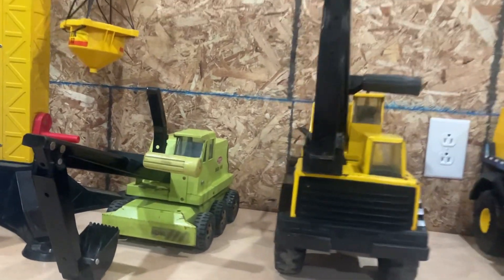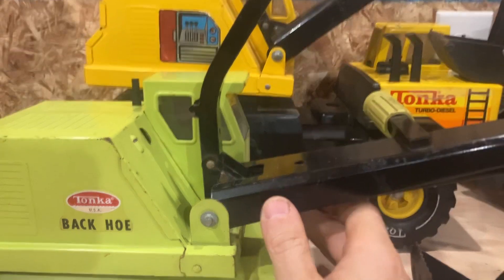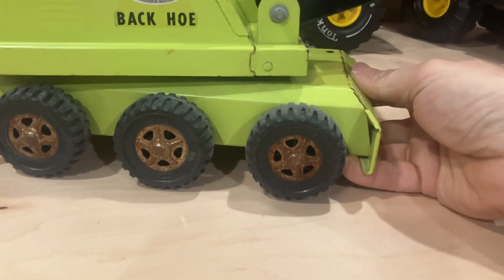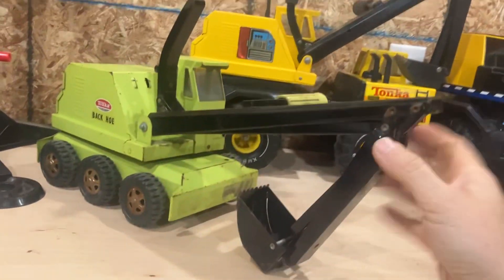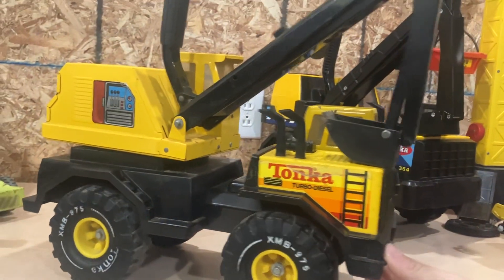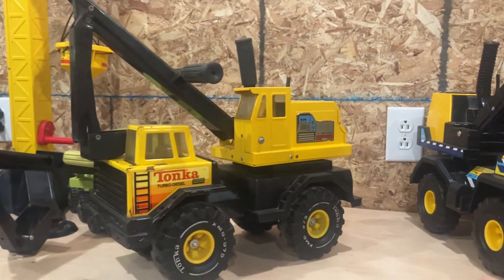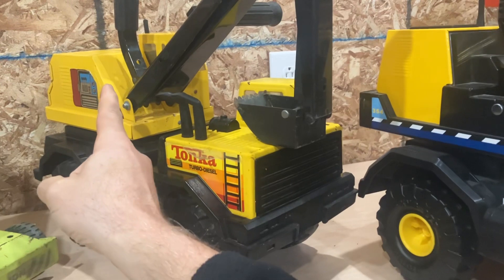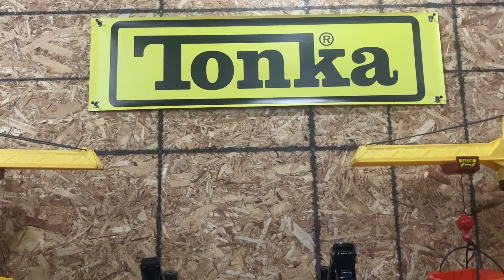Tonka Backhoe!!!!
What’s up Tonkamaniacs!!! Check out these  Tonka backhoes and how they changed through the years.  Watch the video to hear all the Tonka Tidbits!